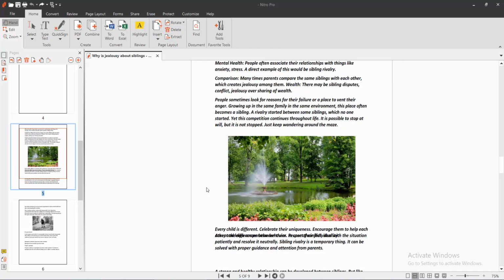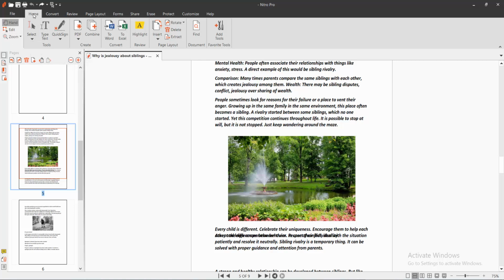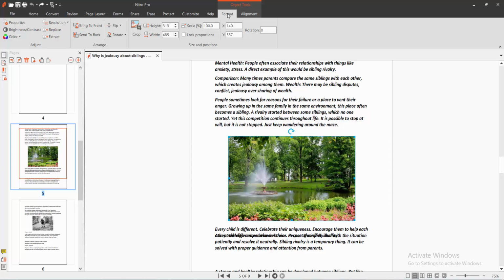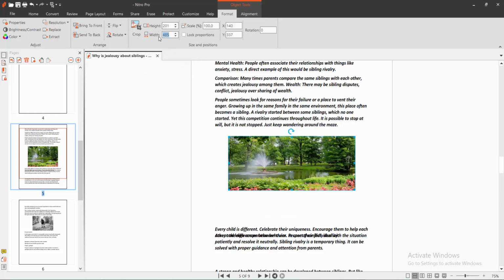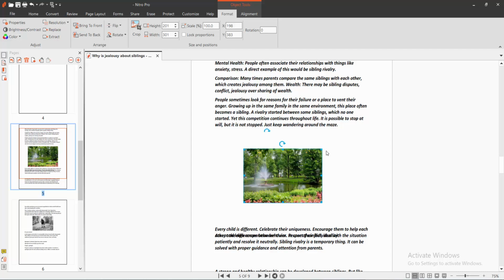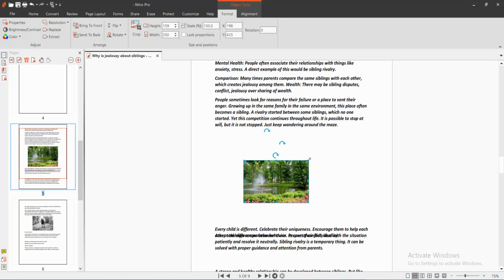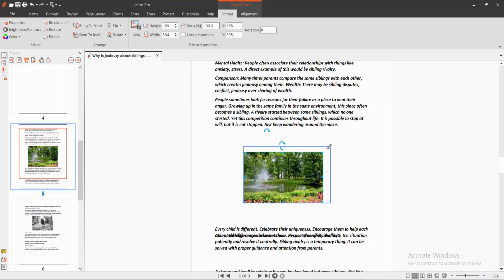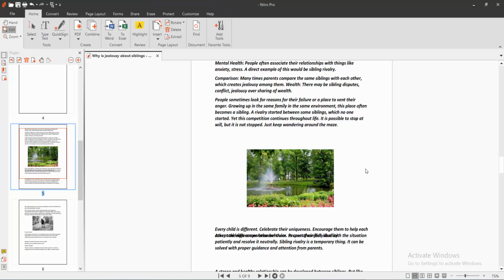How to Make an Image Smaller in PDF File Without Losing Quality in Nitro Pro PDF Editor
Hello everyone, Today I will show you. How to Make an Image Smaller in PDF File Without Losing Quality in Nitro Pro PDF Editor.